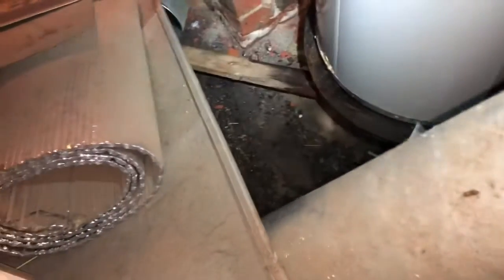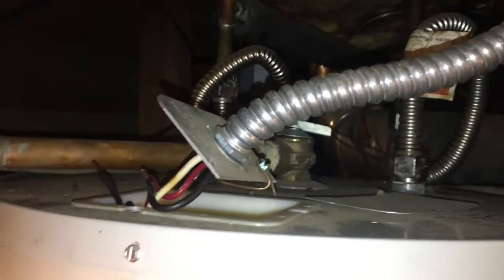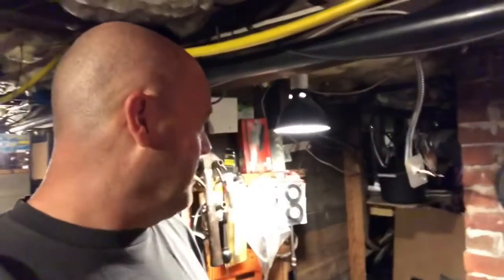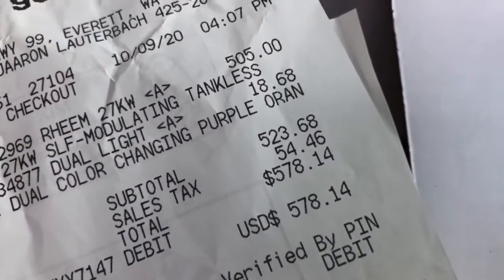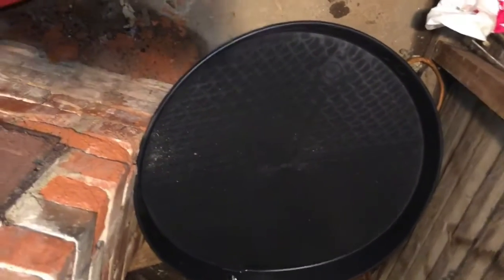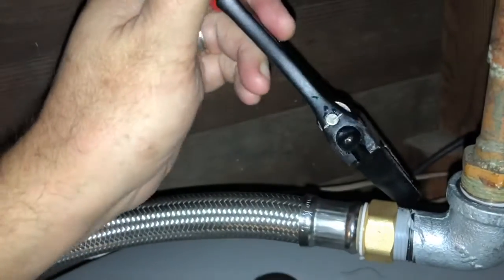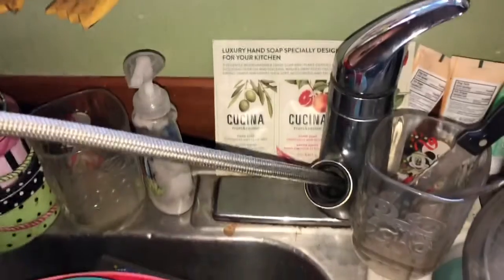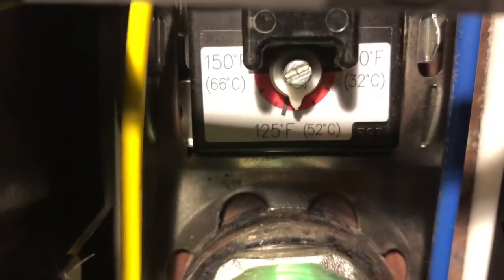Hot Water Heater Died? 💀 🤔 Tank or Tankless on the next one? Pros and Cons Replace and install.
So the hot water tank sprung a leak. And now the question is... What are we going to do about it and how quickly are we going to do it? In this video I repair my old house instead of a car. Being without hot water is a lot like your car breaking down. Need to get this fixed right away!
What to do about replacement parts will I replace it with a tankless or another tank?